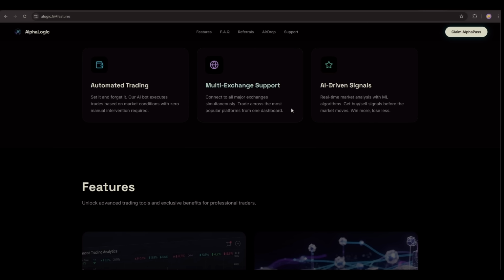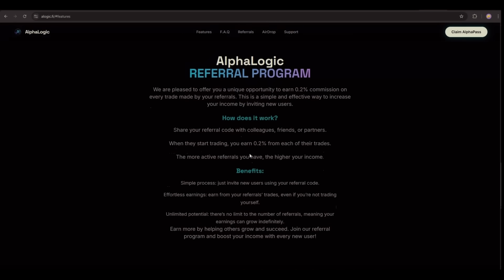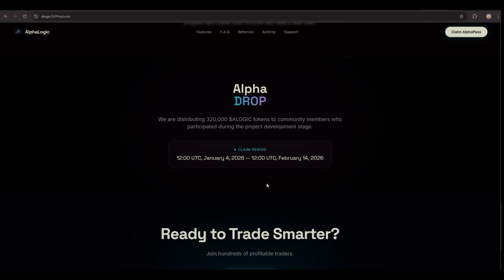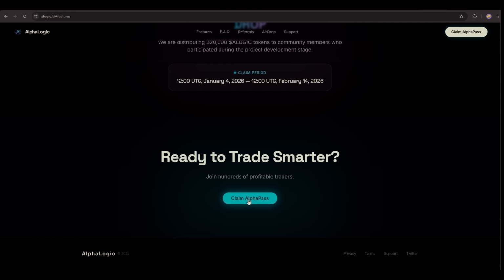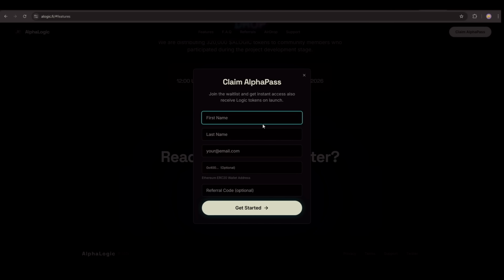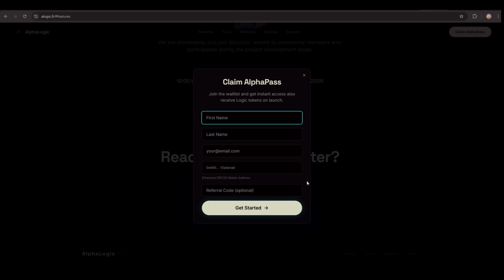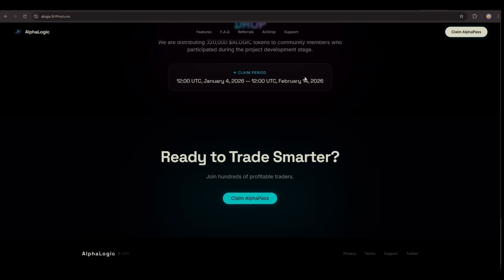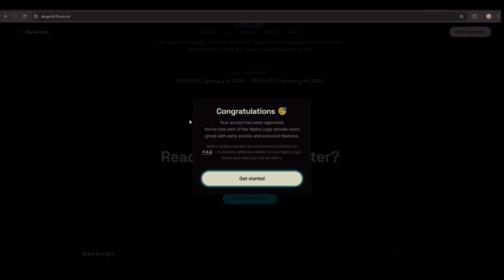I Tested an AI Trading Bot with a Small Account